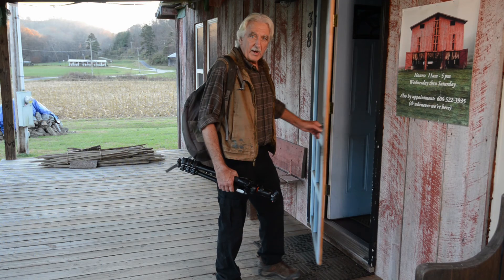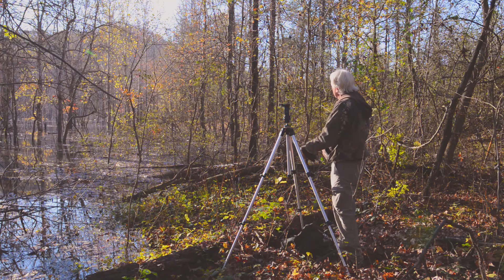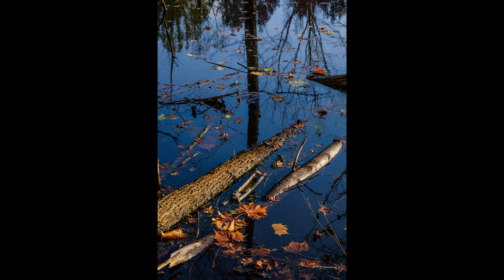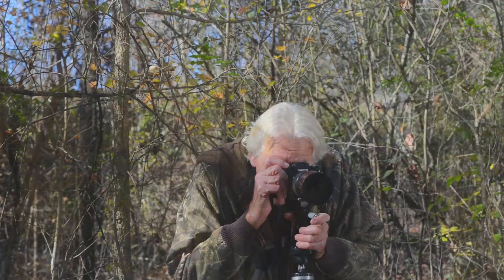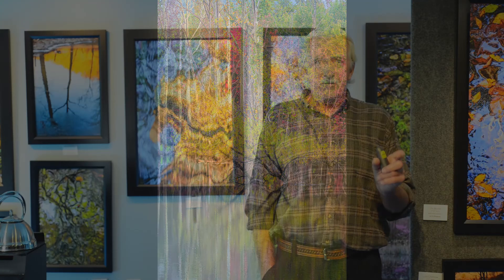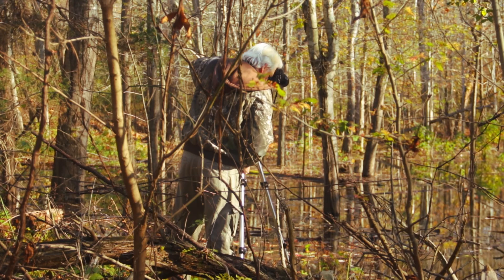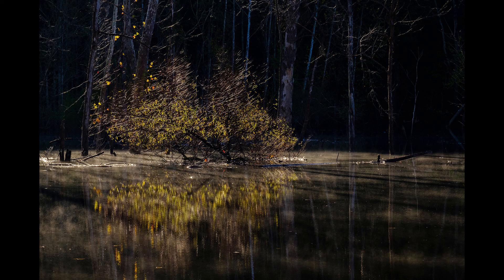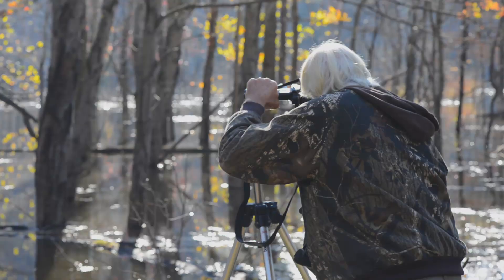Reflections on the Edge with Dean Hill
The art in the reflections of Dean Hill, and a visit with 6 trips to the Beaver Pond on Cave Run Lake Kentucky.  "Reflections on the Edge"